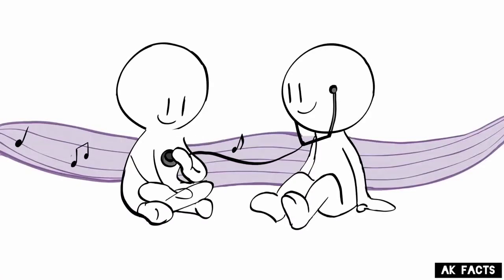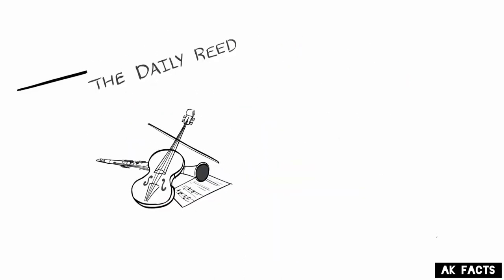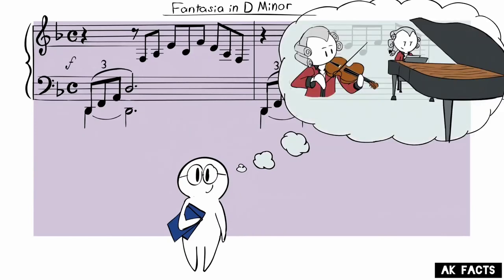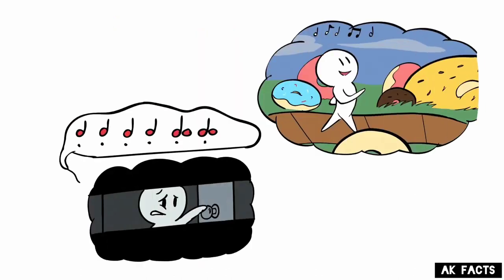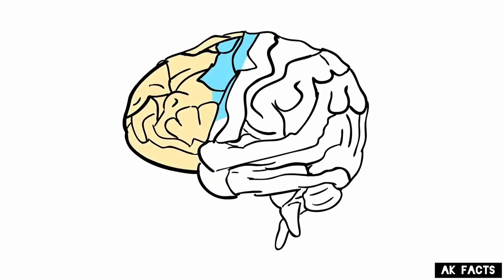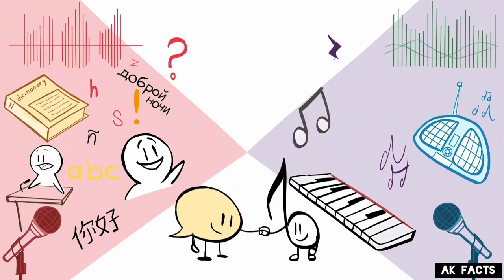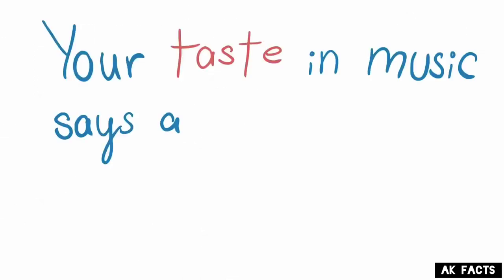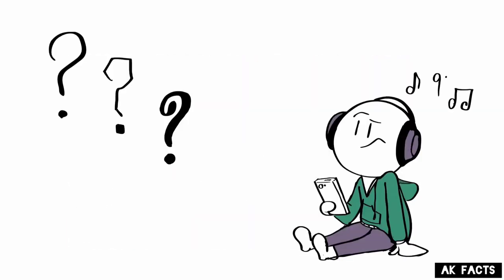7 Physchological Facts about MUSIC🎶 | Ak Facts | Star⭐ Fury | Mozart Effect is Helpful in Studies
Hey guys
how much do you know about Music that you are all always listen to?
start watching👀.

AkFacts
here is new videos for you guys,
you will get most satisfying videos to unknown facts in our channel. And also Status videos for your status purposes.
enjoy them.

help us to build our LIVING